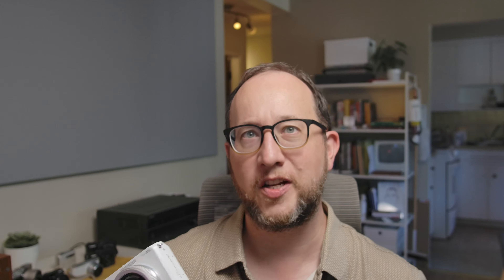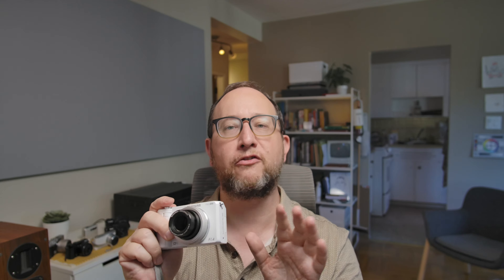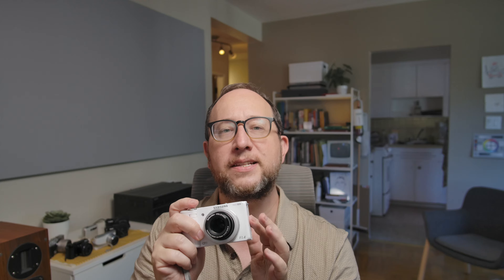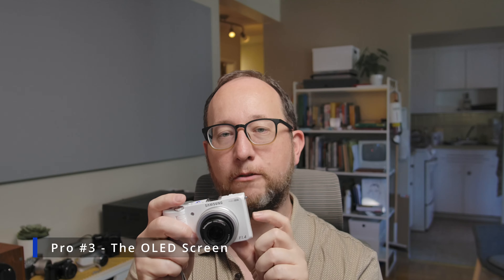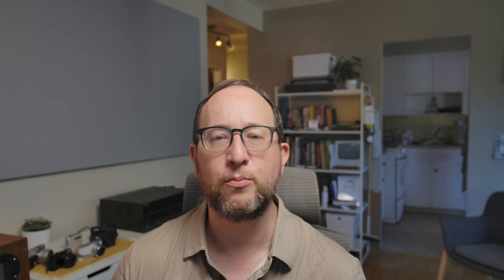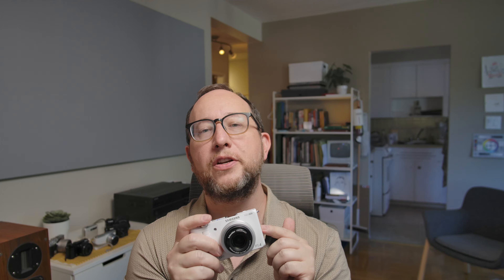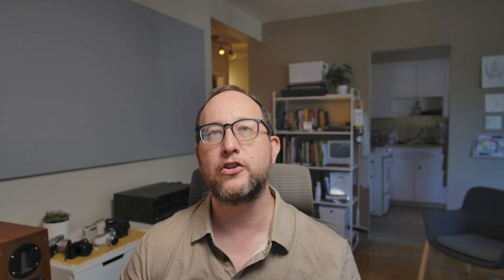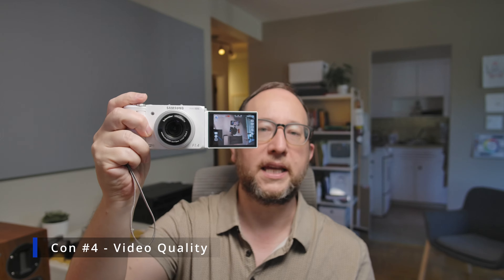Samsung EX2F - F1.4 Point and Shoot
Review of the Samsung EX2F - A premium compact camera from 2012.

0:00 Introduction
1:55 The Lens
2:40 The Body
3:24 The OLED Screen
4:06 ND filter
4:27 Image Quality
5:03 Small Sensor Size
5:38 Wifi
6:18 Battery Life
6:35 Video Quality
7:14 Final Thoughts